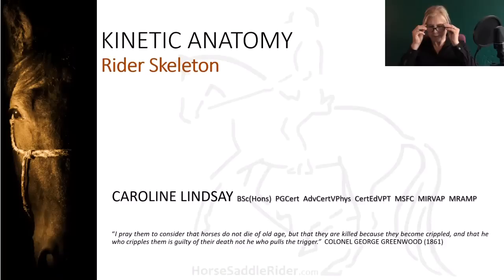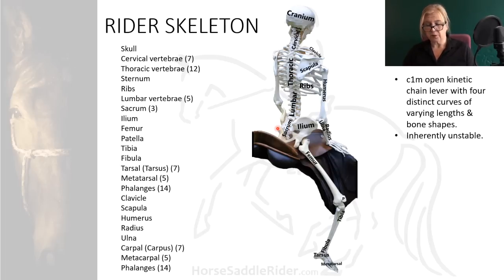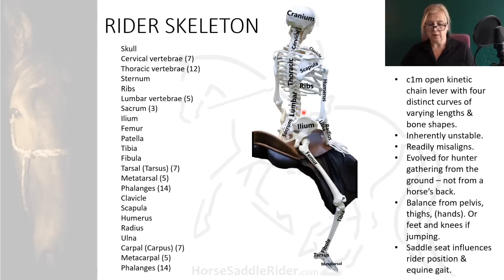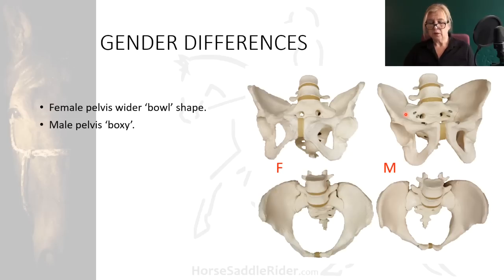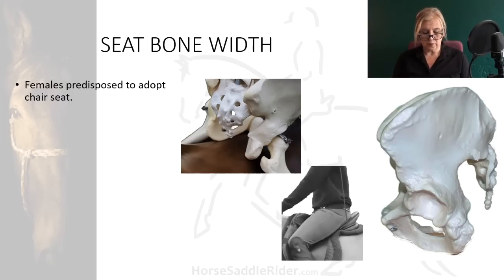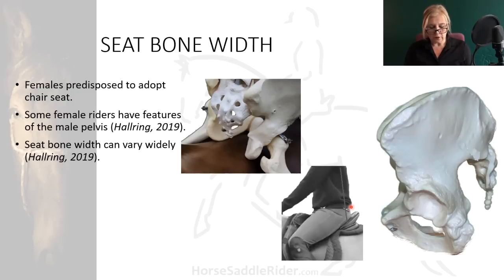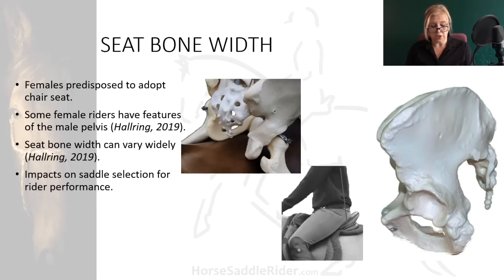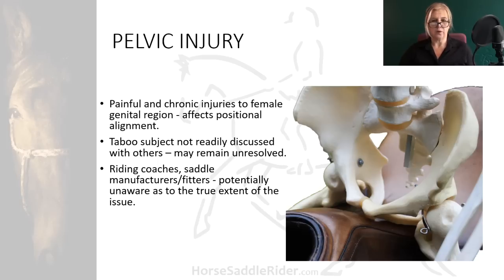2.1.2 Equitation, the Female Pelvis & Related Saddle Fit Issues. Horse Saddle Rider Course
When evaluating the horse, saddle, rider combination there are aspects of the rider's skeleton which can impede saddle fit and equitation, notably the pelvis in relation to posture.

This film is from a series of Kinetic Anatomy presentations by UK based Veterinary Physiotherapist, graduate Sports Therapist and MSFC saddle fitter, Caroline Lindsay, on the topic of evaluation of the horse saddle and rider combination as part of an online and a conventional 'in person' course. Saddle fit checking, compensatory gait and improving rider stability will be at the centre of this course as it builds towards an accredited qualification. Separate modules may be taken to extend the interests of various equine paraprofessionals and to ultimately get the horse all the professional attention it needs to overcome saddle and rider issues.

The course will launch at the end of the year and will cover the issues encountered by the equine paraprofessional in the horse, saddle and rider as a combination so that they may optimise their professional input by evaluating the horse saddle rider combination as a whole unit.

A textbook is being prepared to accompany this course.

The next presentation will look at aspects of the equine skeleton in relation to equitation.